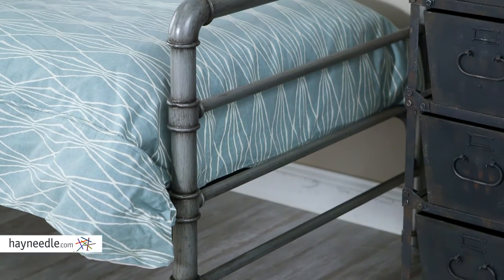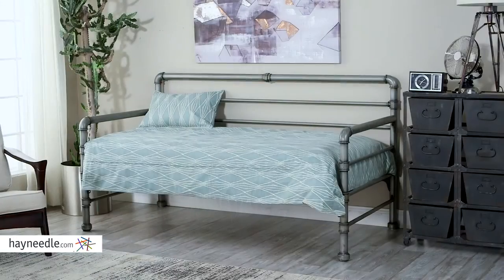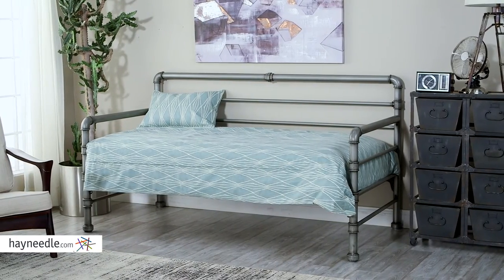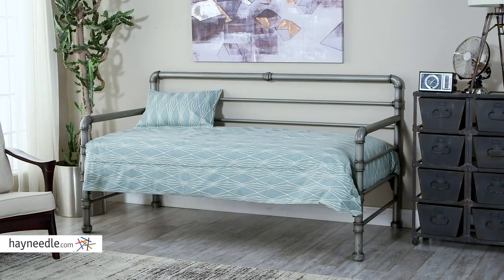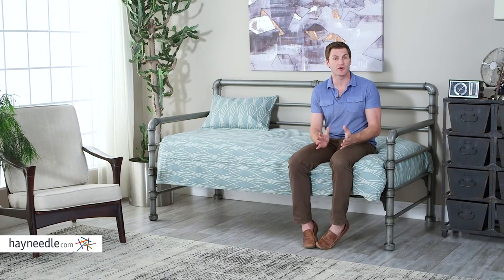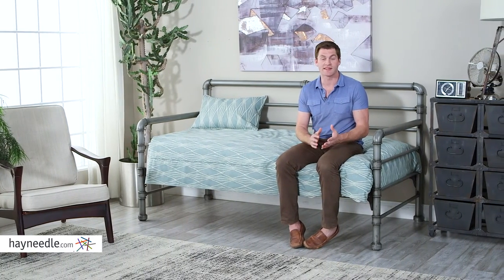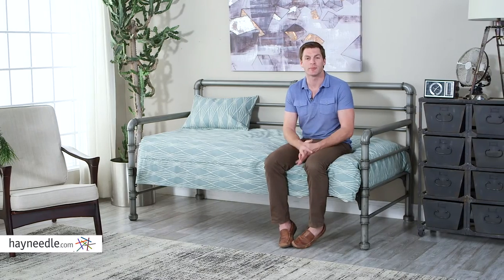Belham Living Emerson Pipe Daybed - Product Review Video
For more details or to shop this Belham Living daybed visit Hayneedle